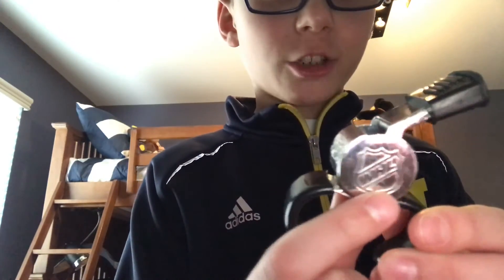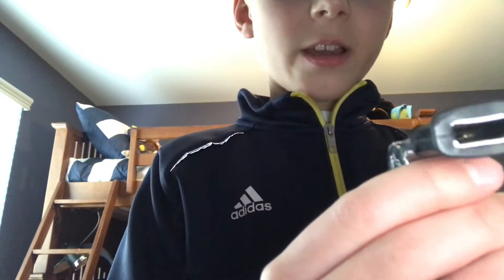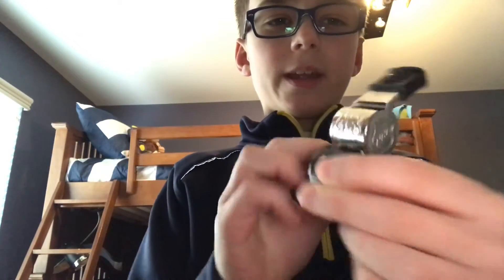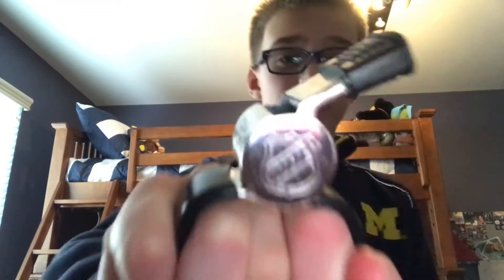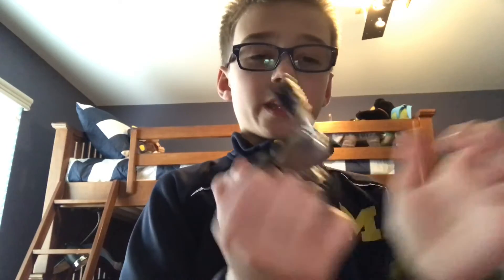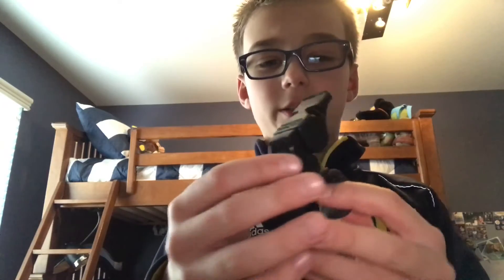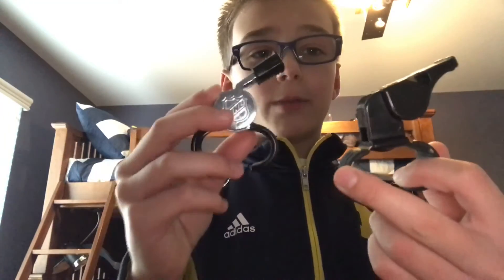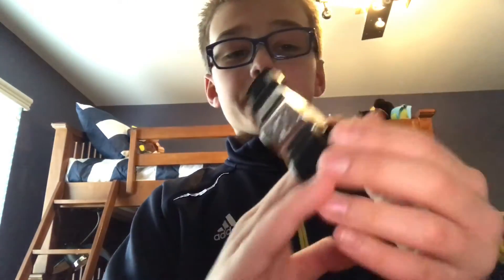Ep67 the life of a kid NHL hockey referee whistle review